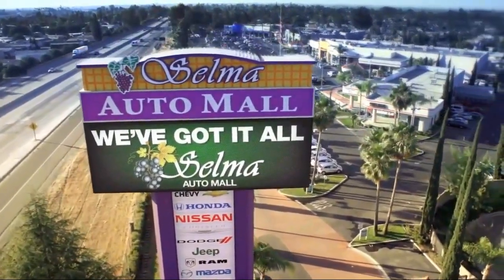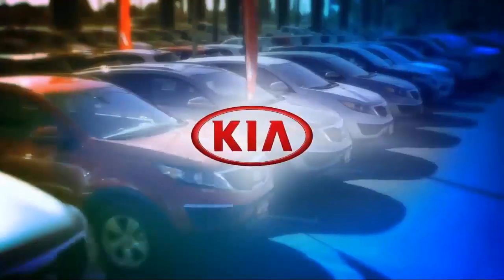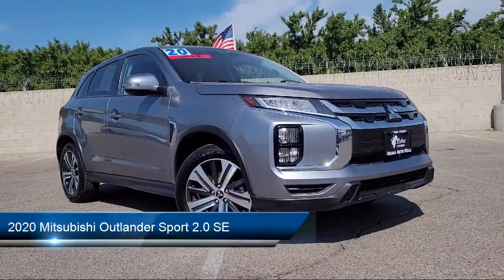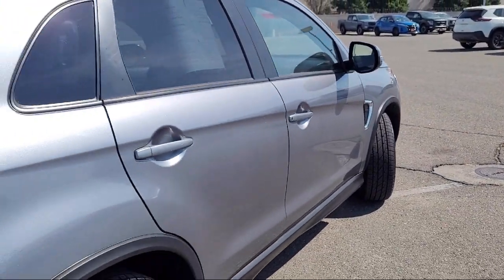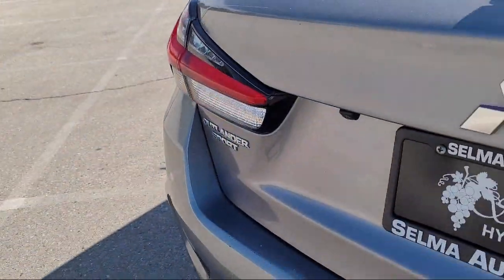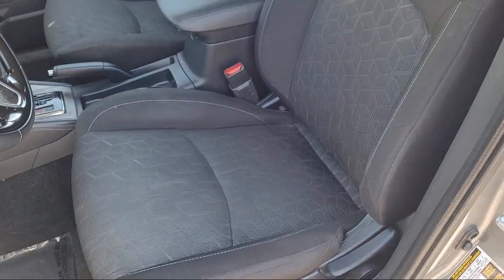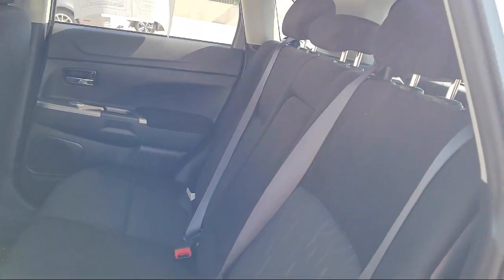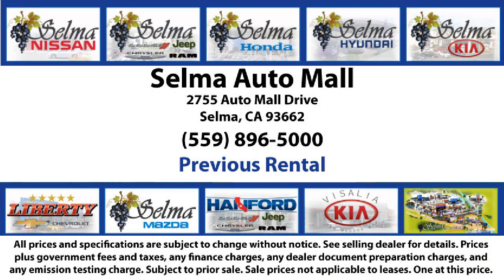2020 Mitsubishi Outlander Sport 2.0 SE Sport Utility Fresno Clovis Visalia Hanford Tulare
2020 Mitsubishi Outlander Sport 2.0 SE Sport Utility Stock Number: Y7010R Vin:JA4AP4AU6LU026117 Previous Rental.

Selma Hyundai
2505 Highland Ave